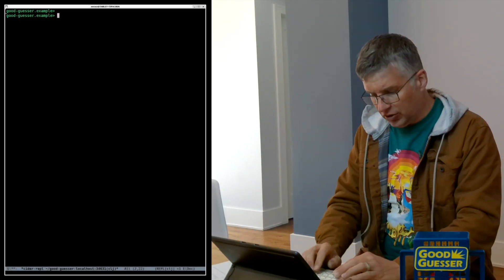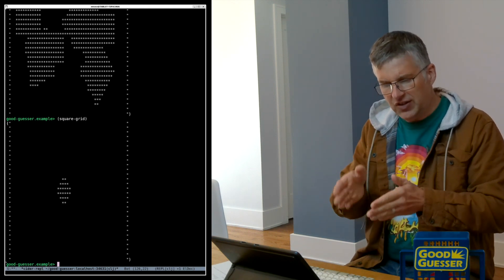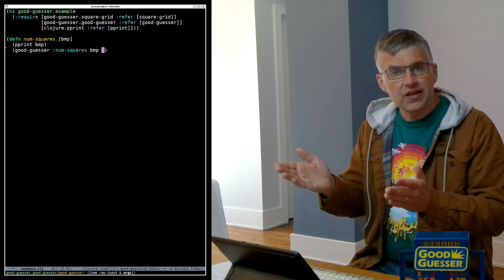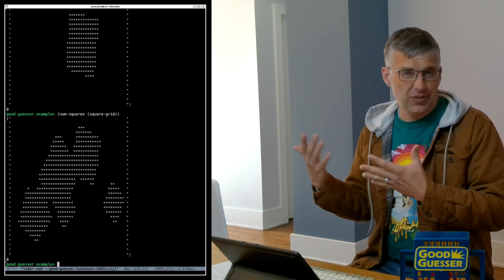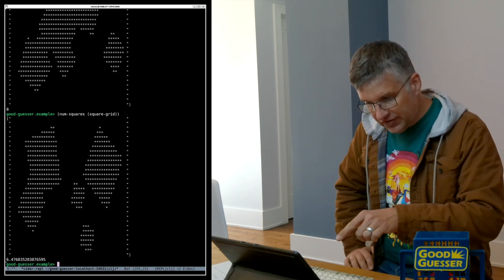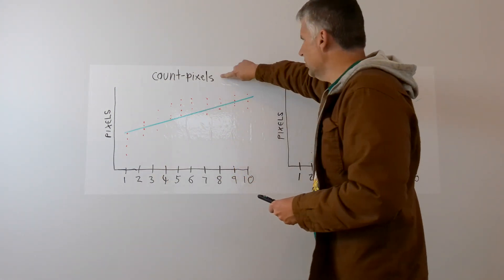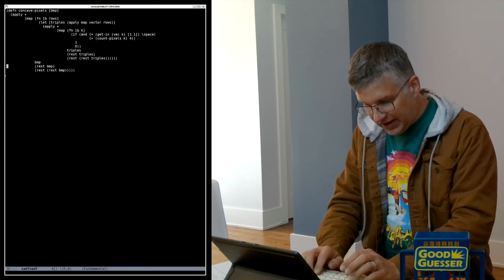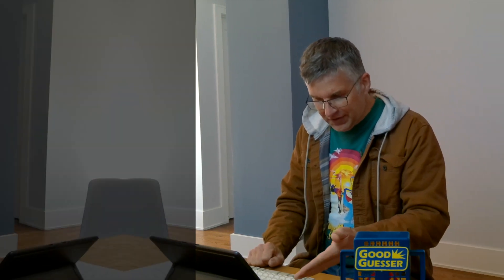GoodGuesser: Sprinkle a little machine learning magic over your regular code!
This video demonstrates a Clojure library that adds machine learning with multiple linear regressions to Clojure- Fun for the whole family!